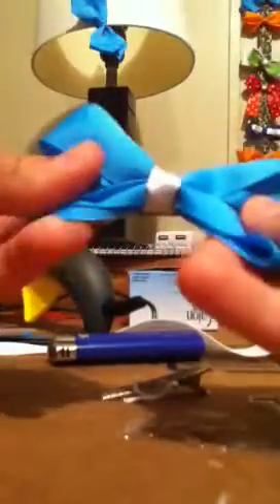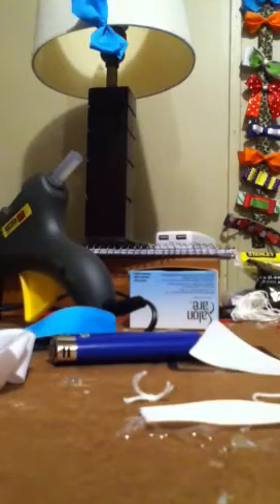How to make a boutique style hair bow and tuxedo bow!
how to make 2 different bows! sorry my voice sounds crappy! :(... hope u like the bows! i am just a beginner so they arent that great! please comment and rate! ;) thanks!